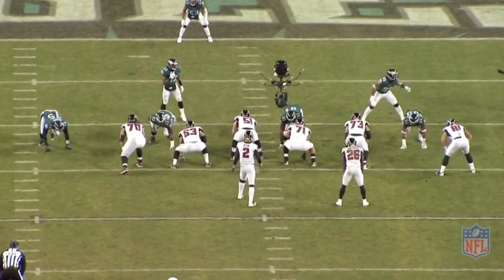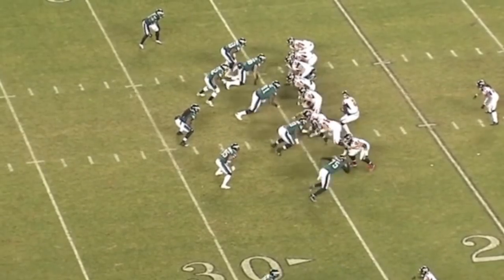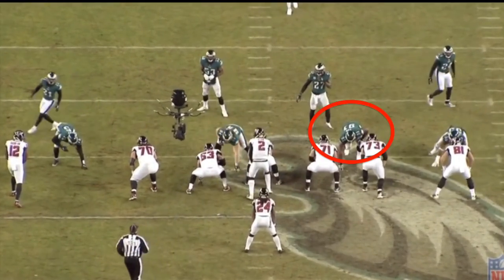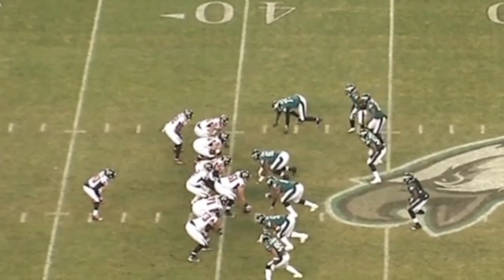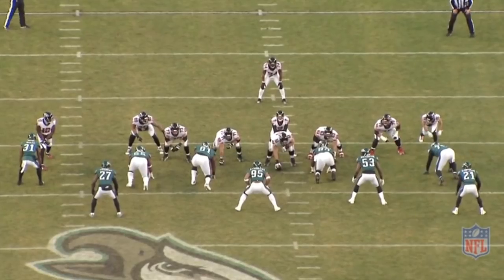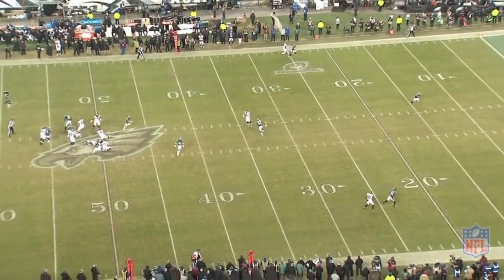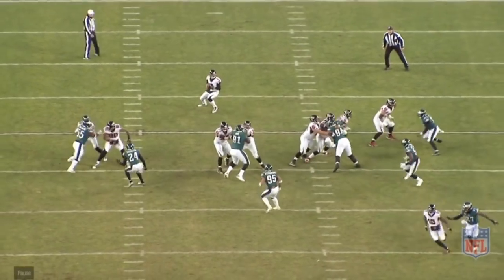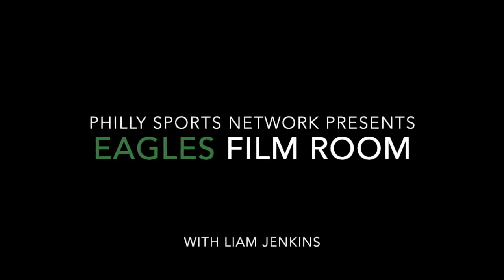Eagles Film Room: BEST DEFENSIVE LINE IN FOOTBALL?!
The Eagles are headed to the NFC Championship game after a rollercoaster win over Atlanta. Their defensive line played a huge part in that victory, but the impact goes far beyond the stat sheet.

To think this channel is on 600 subscribers is insane and I can't wait to make more content for you! Be sure to check out our daily analysis and articles at